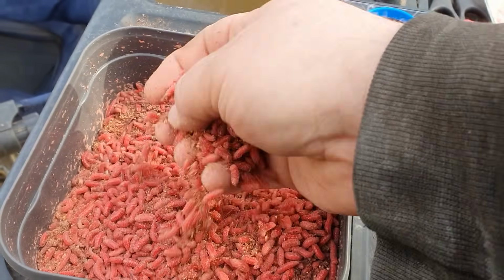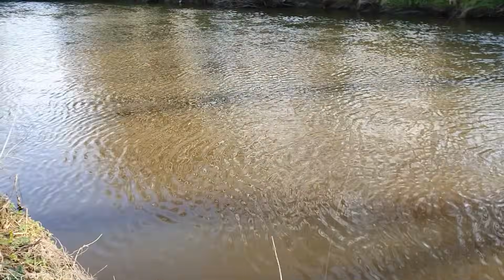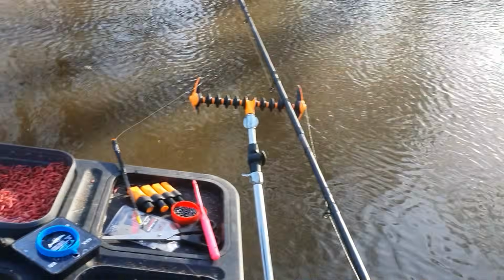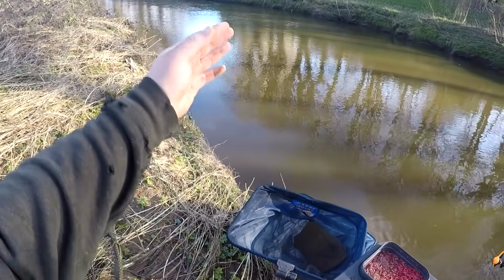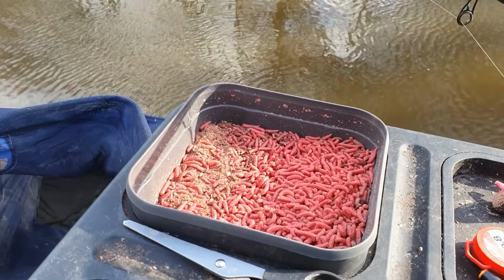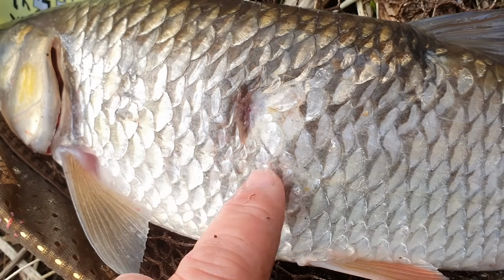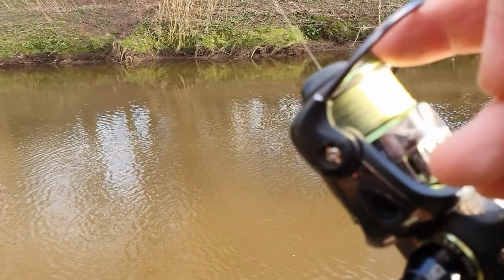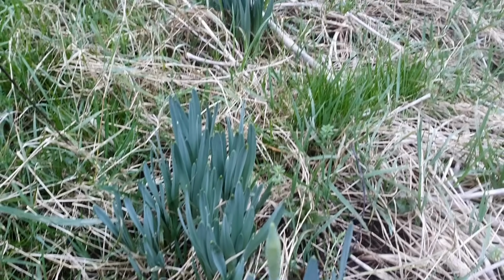CHUB FISHING ON THE RIVER DANE IN CHESHIRE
A session where a move from the river ribble in lancashire to the river dane in cheshire pays off as we go in search of chub on the stick float on the beautiful river dane in cheshire